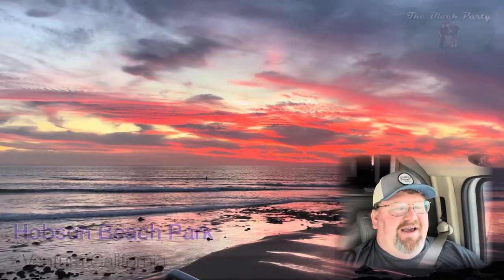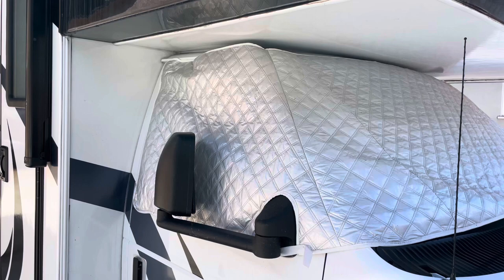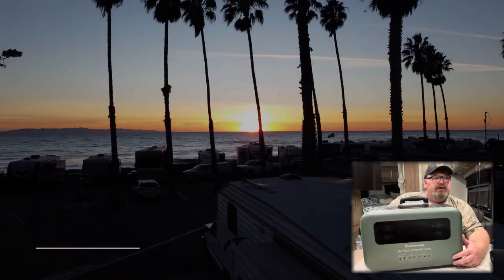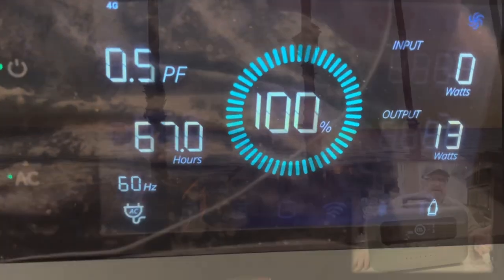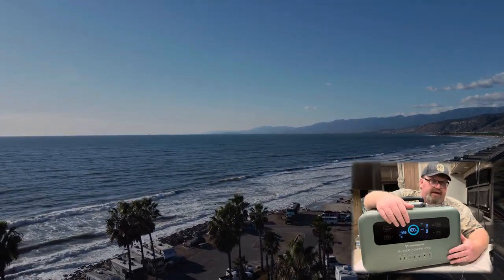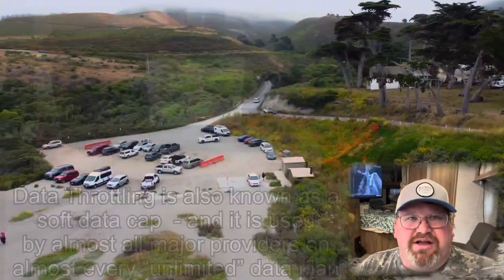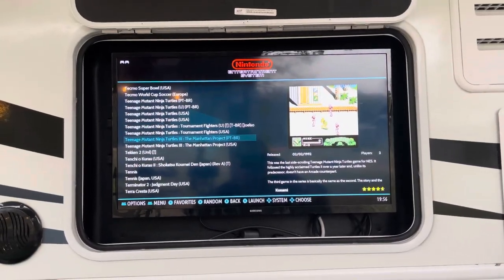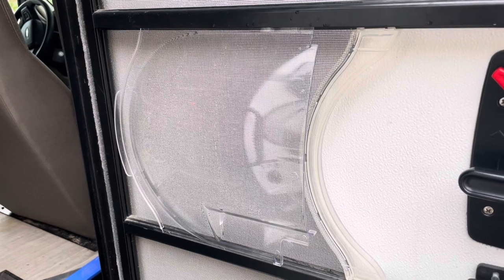Motorhome upgrades, repairs, RV tips, Entegra 25r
DIY upgrades and repairs on our Entegra 25R motorhome, front cab insulation, outdoor TV upgrade, Rig Wi-Fi, screen door repairs